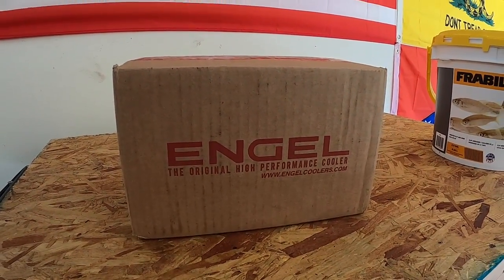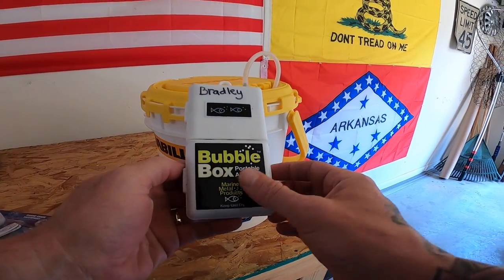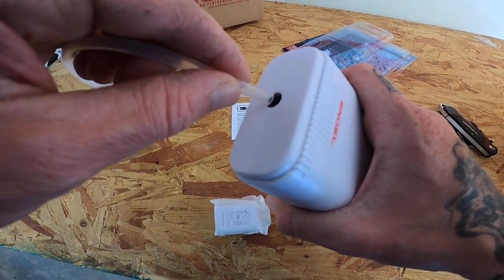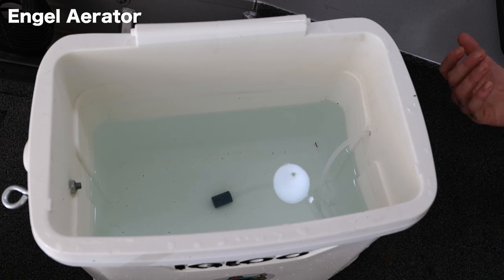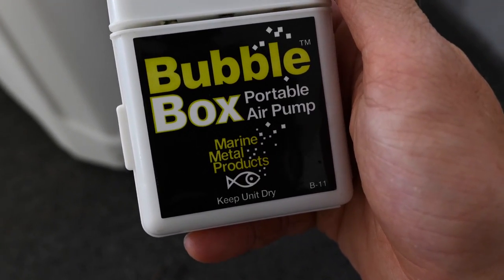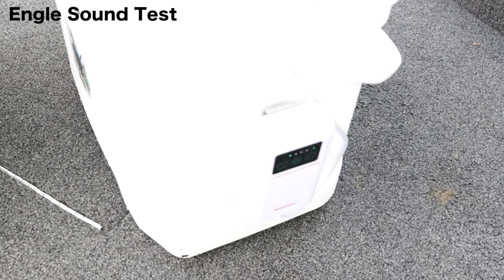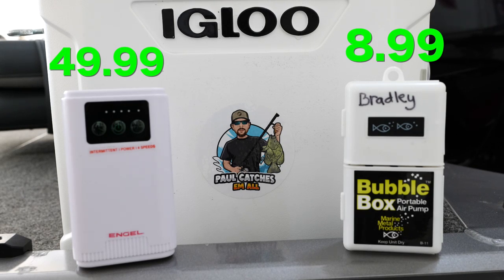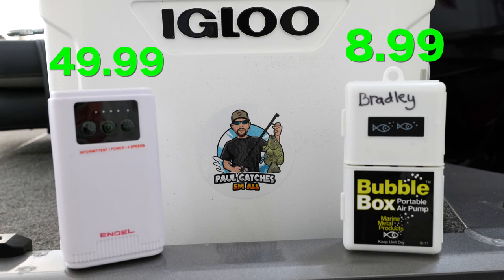Best Aerator To Keep BAIT ALIVE!! Engel Aerator VS Bubble Box. (Test & Review)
In this video, I go over the ups and downs of both these Aerators and show the power and qualities of each pump. Let me know what you think of each in the comments below.
I did have one typo in the audio section with the Engel Aerator, I didn't notice until it was uploaded. My apologies...